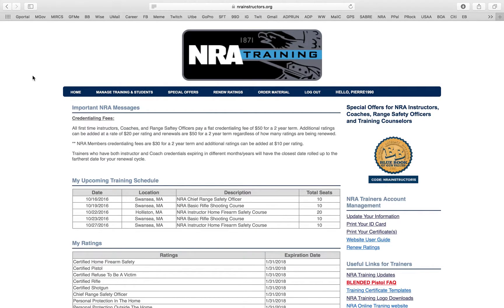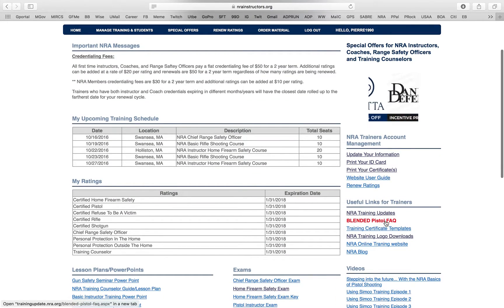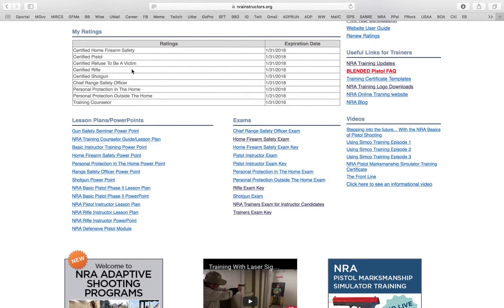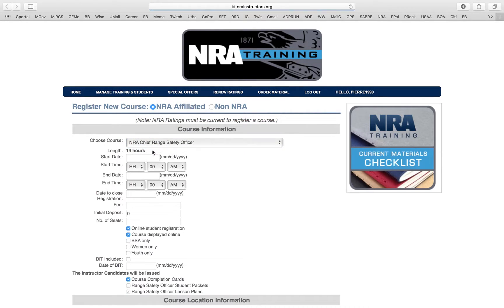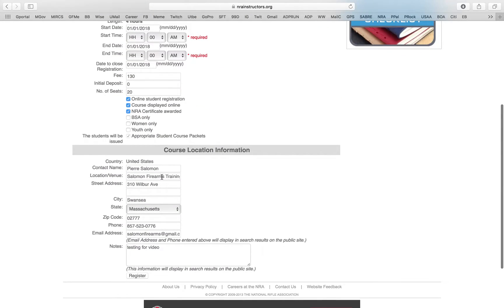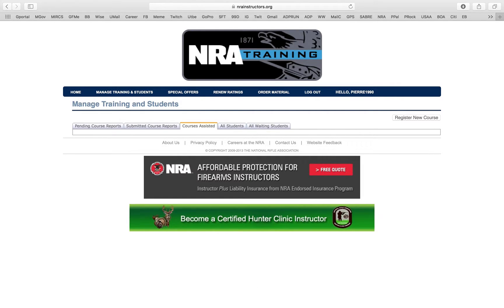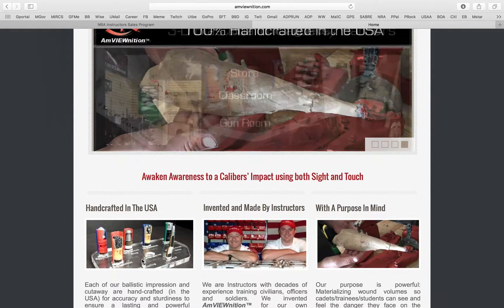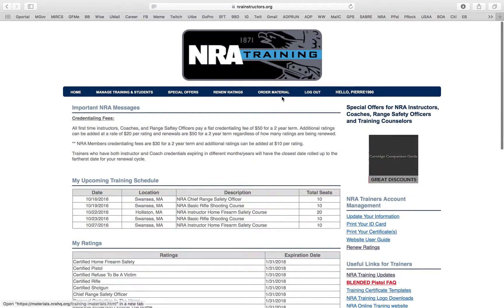How to Navigate the NRA Instructor Website